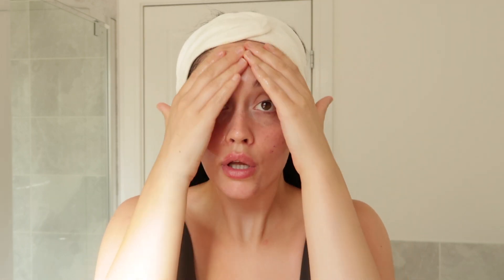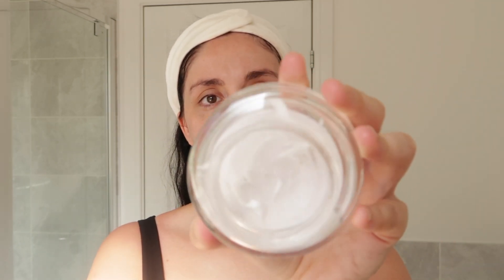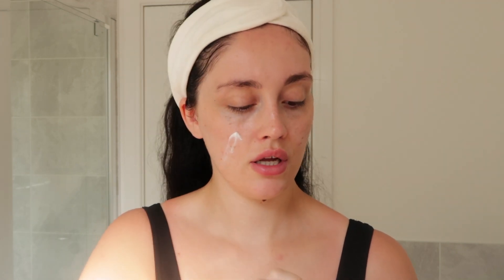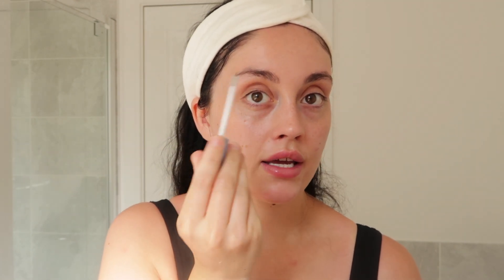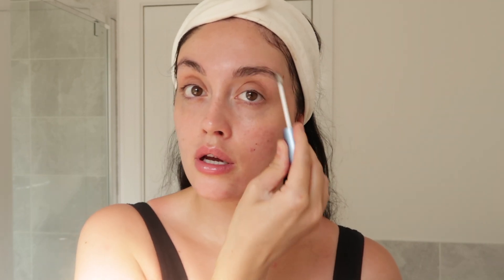MORNING SKIN CARE ROUTINE | DANIELLE LOUISE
Hi Beauties!

CHARLOTTE TILBURY MAGIC DAY CREAM
CHARLOTTE TILBURY MAGIC NIGHT CREAM

LANEIGE SLEEPNG LIP MASK

XXX
xxx